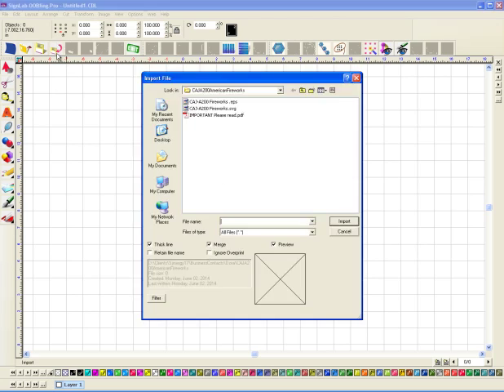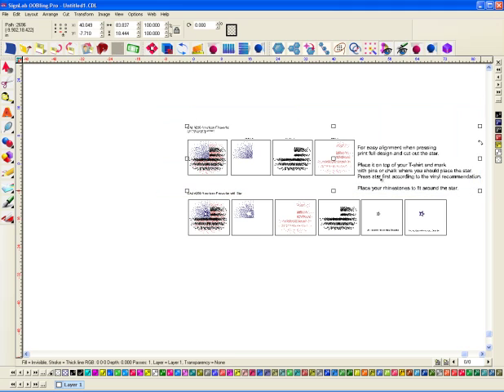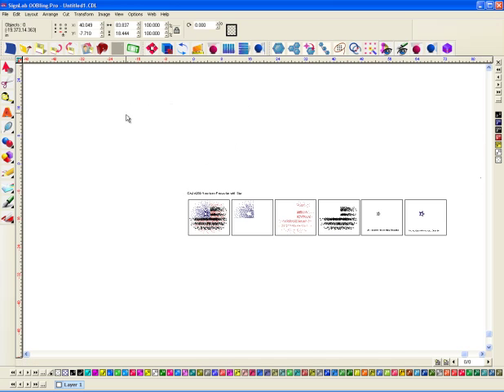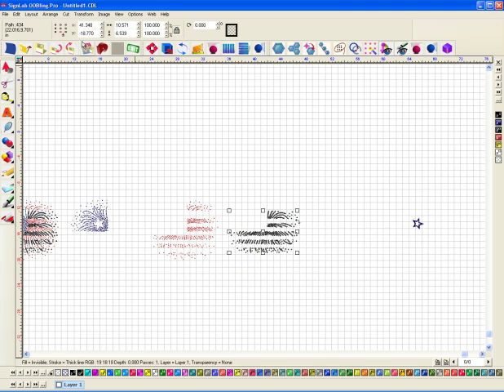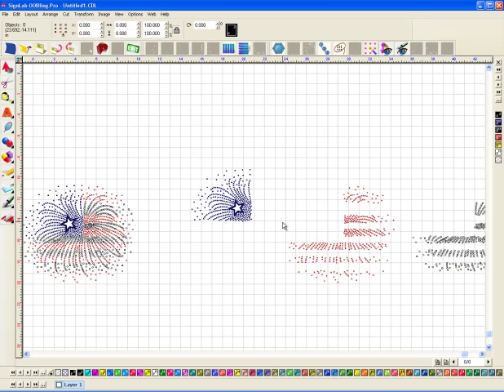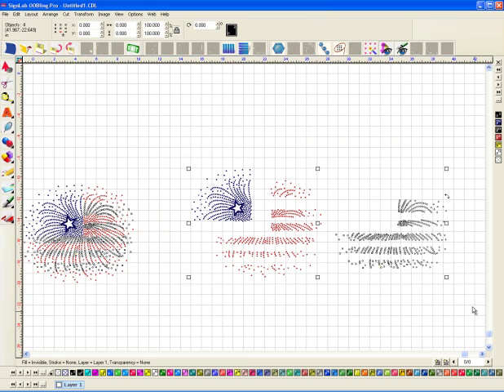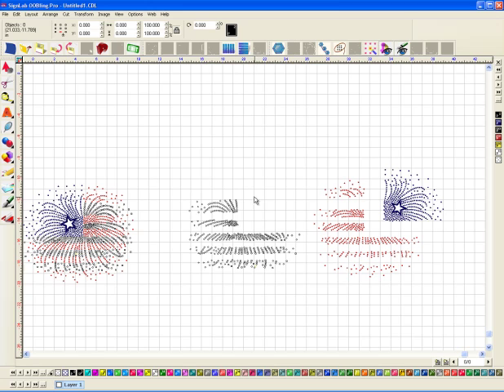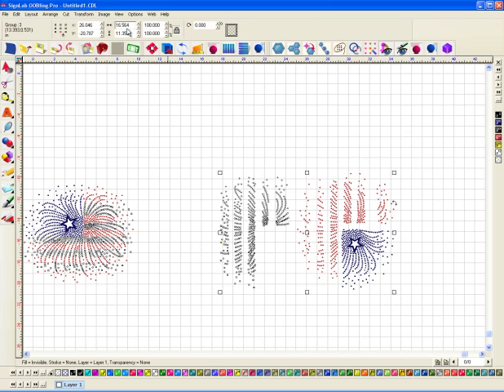Synergy 17 - 3 Color TexTack Foil HTV Firework Design Not Siser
In this video, I take a rhinestone design and use TexTack and foil to create it.